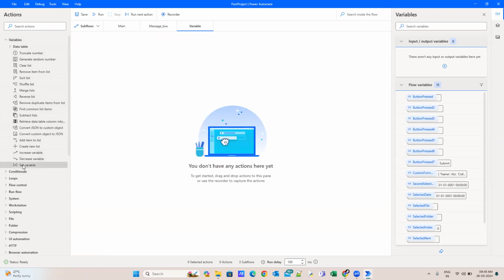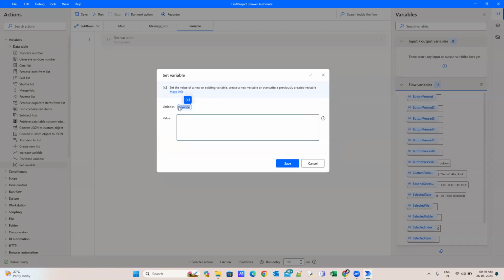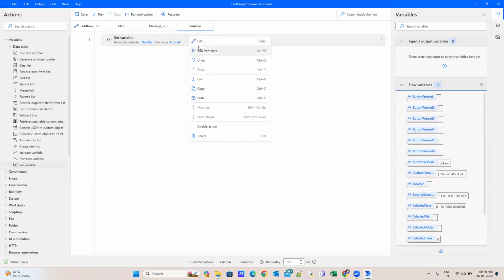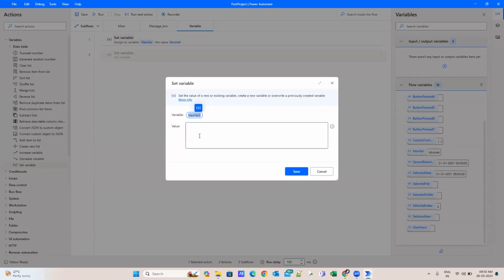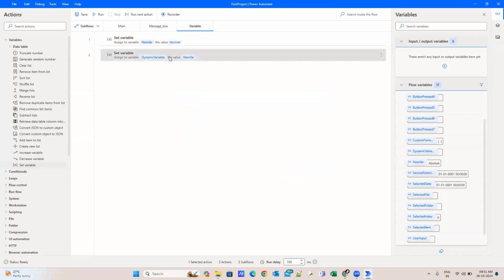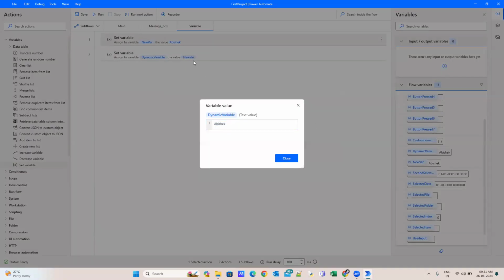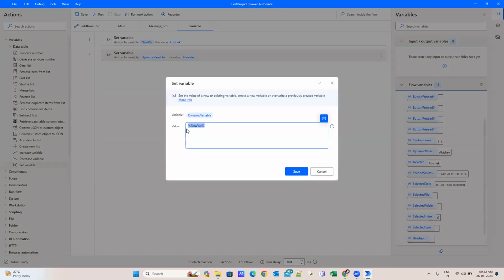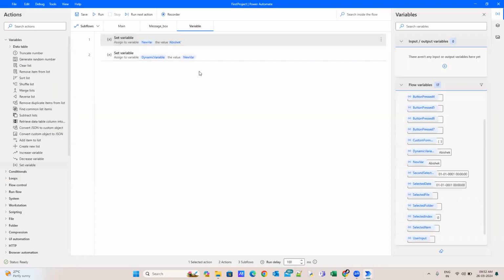“Power Automate Variables Explained in 5 Minutes”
This video we have learn how to create and assign static and dynamic variables